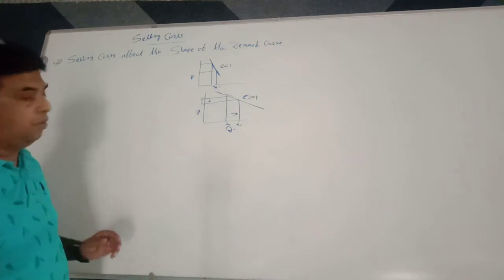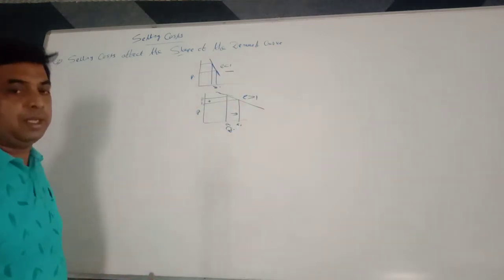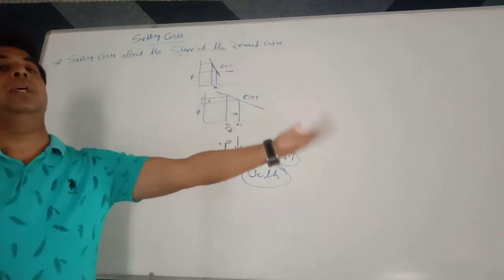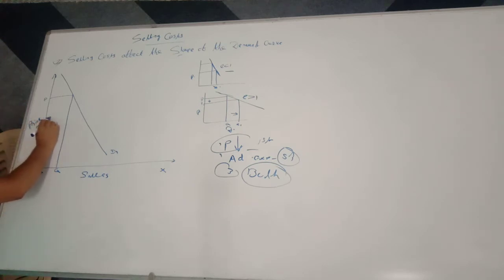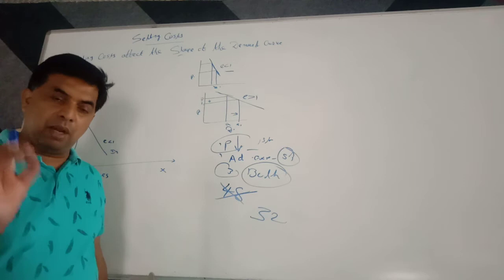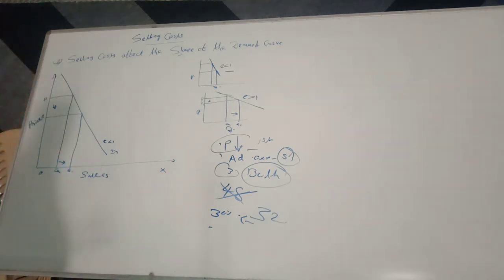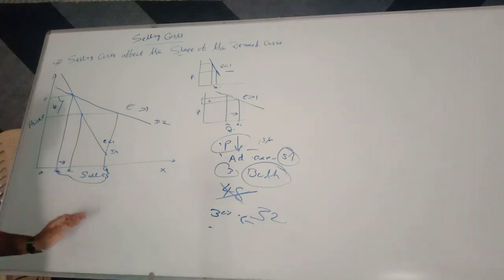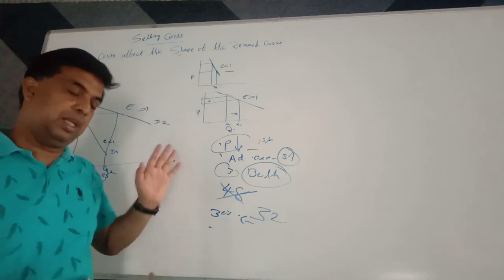Selling costs-- 2